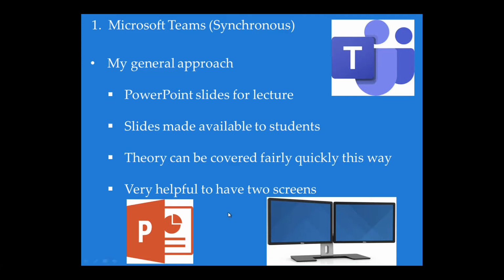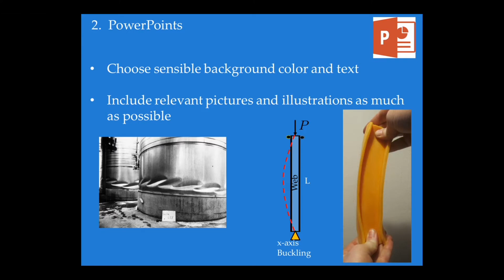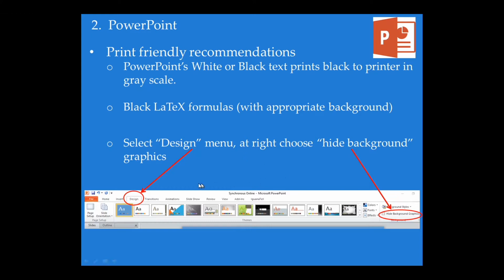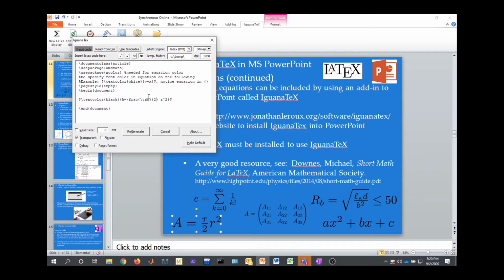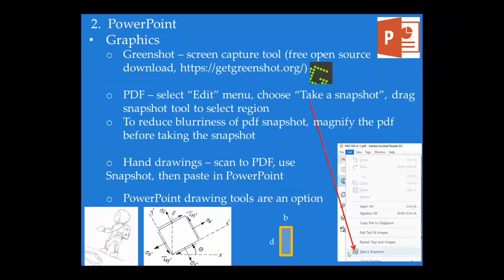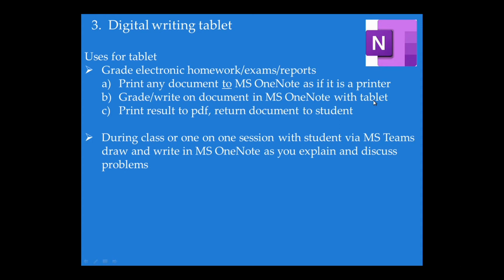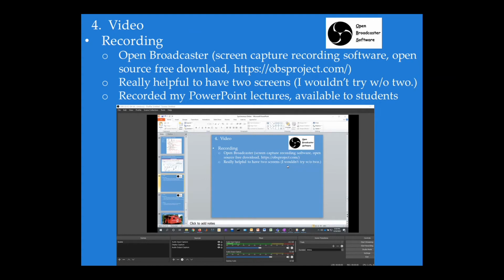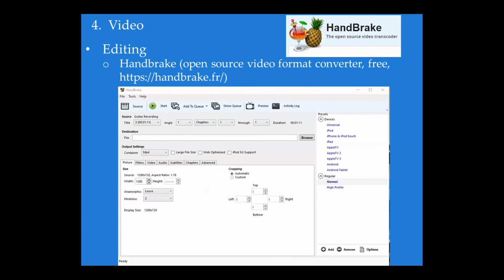Teaching Online Tips - Synchronous and using technology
My experience teaching engineering classes Spring quarter 2020.  In this video I discuss my experience and technology I found to be useful for teaching online.  I taught my classes live synchronously.